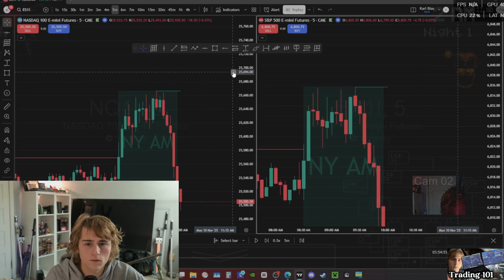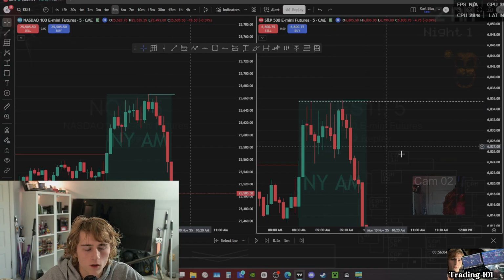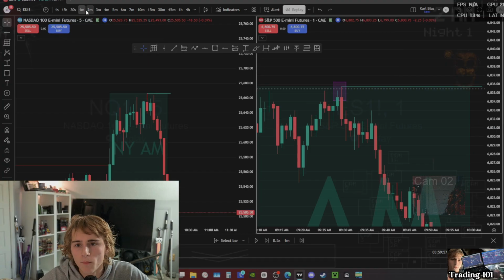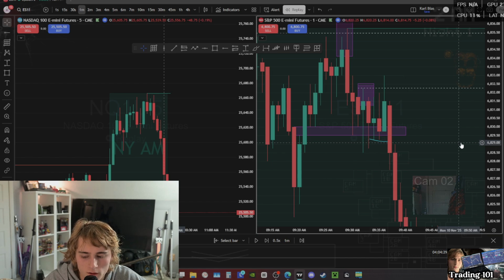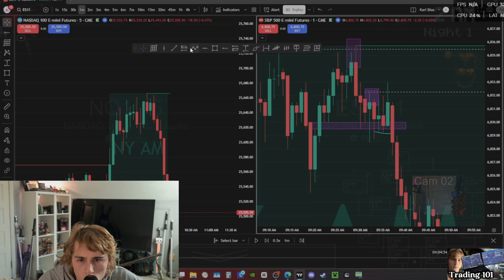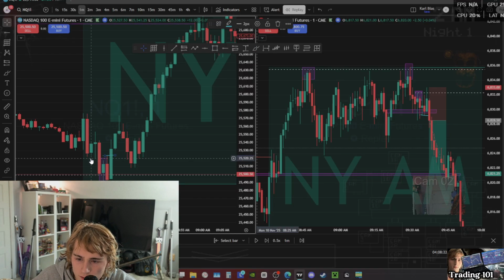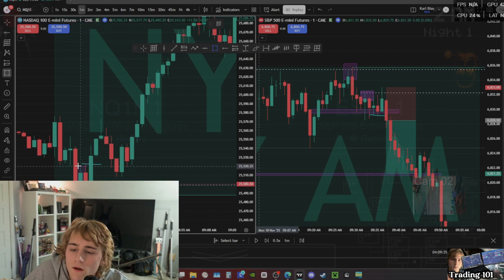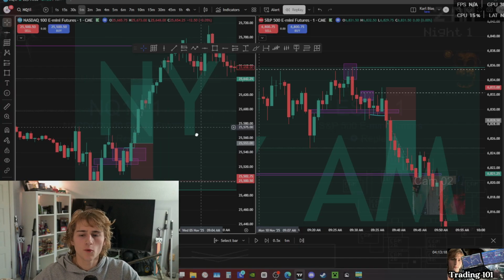Karl Confidential Day 8 | Putting Things Together Part 1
Hey guys